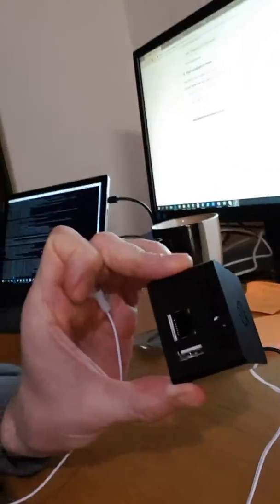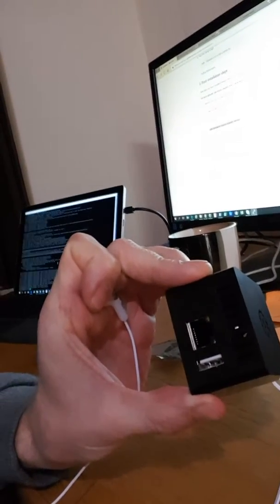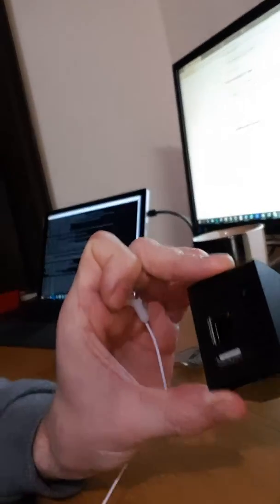Orange Pi Zero H2 - Amazon Alexa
Very quick test using an Amazon Dev account, deploying some GIT repo to configure Alexa running on the AMRBIAN OS